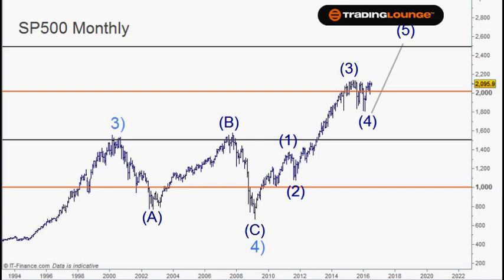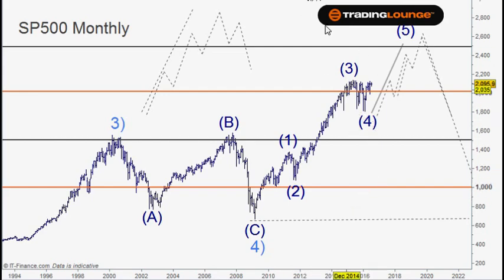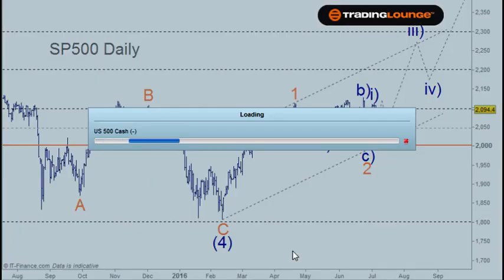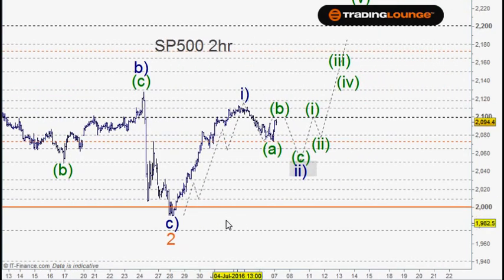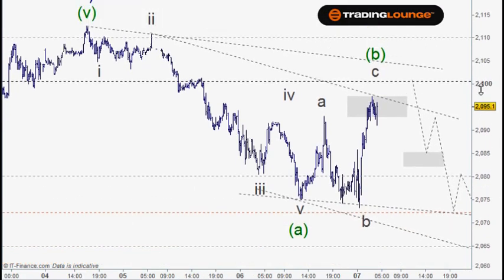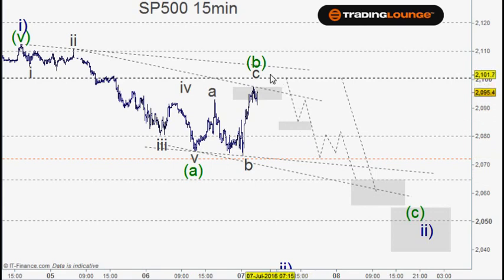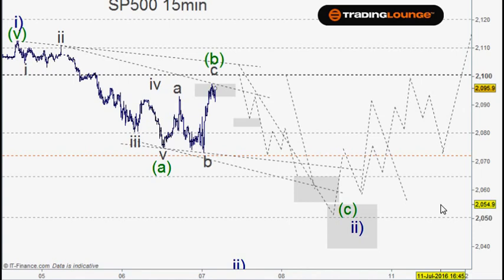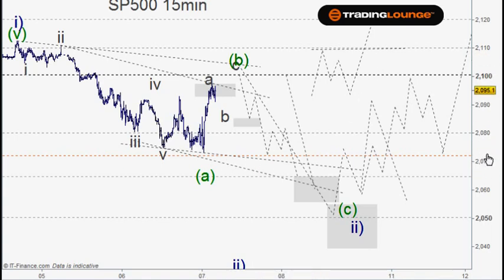SPX Indice Elliott Wave 7 July 2016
tradinglounge USA SP500 SPX Index Elliott Wave Video Report 7 July 2016.
Wave Count; (a)(b)(c) Wave ii) retracement - Setting up for strong Wave iii) of 3